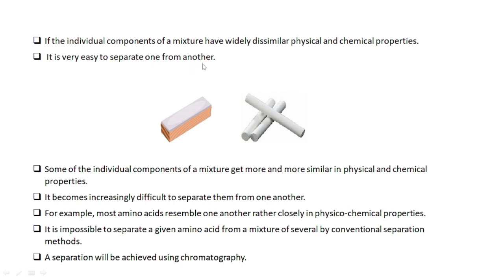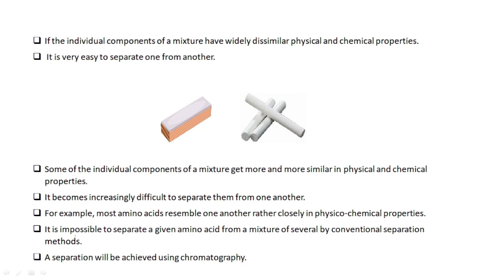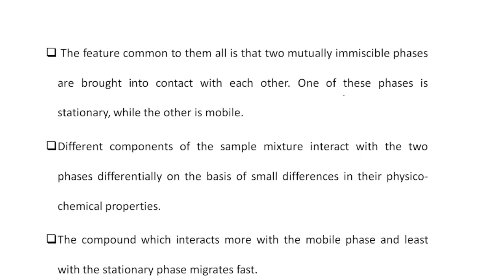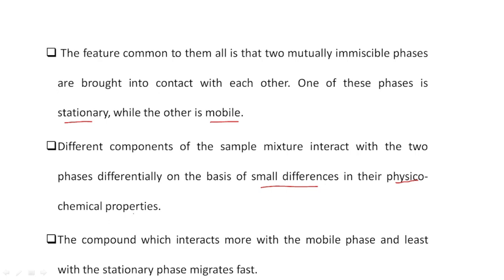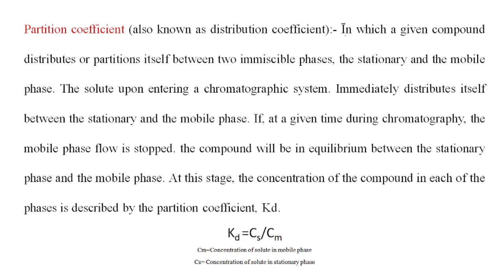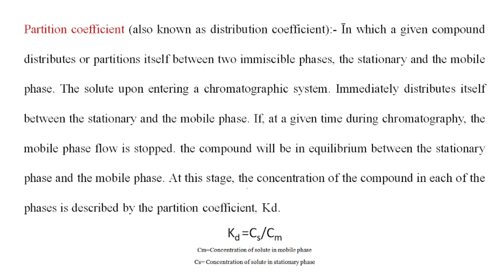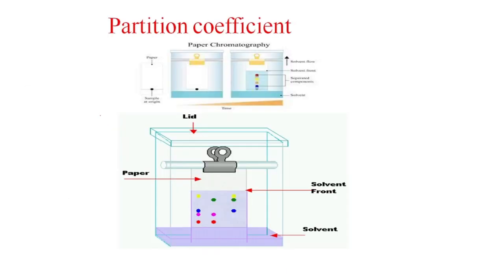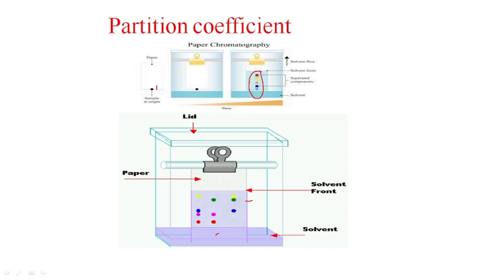principle of chromatography, partition coefficient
Partition coefficient or  distribution coefficient, compound, distributes or partitions itself between ,two immiscible phases, the stationary and the mobile phase